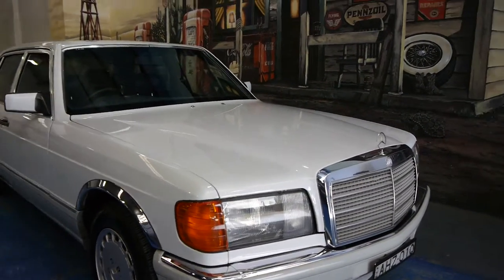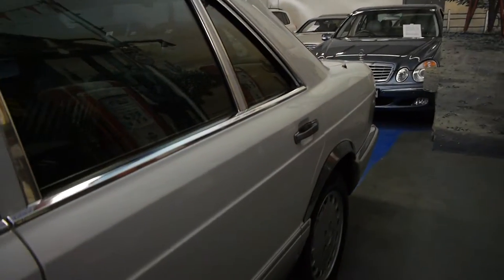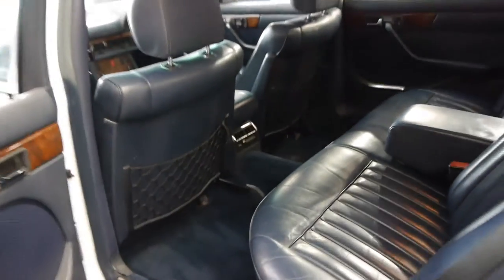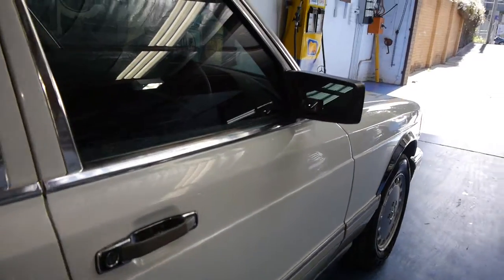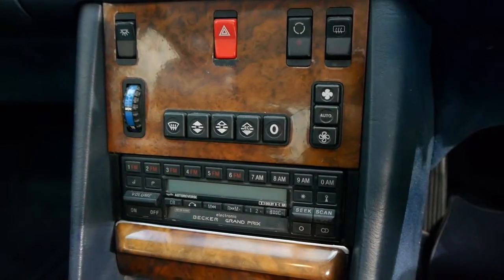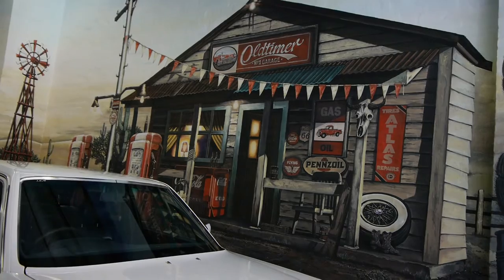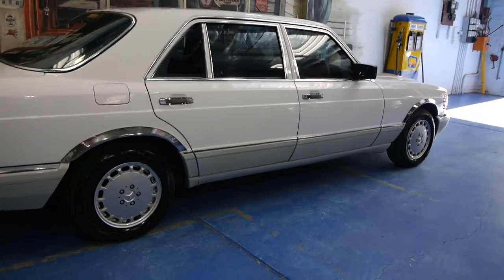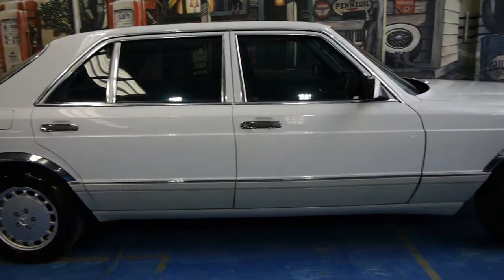Oldtimer Centre - Marrickville NSW